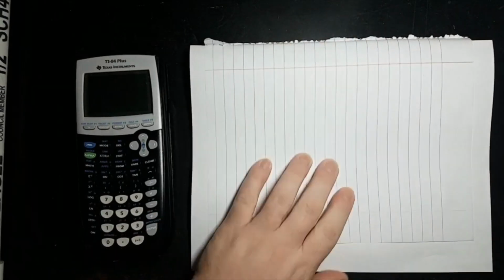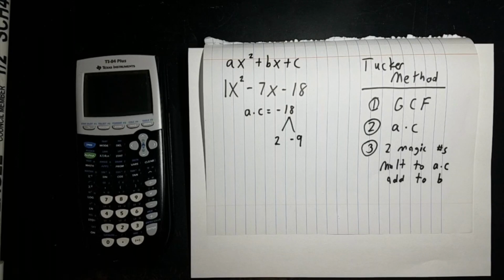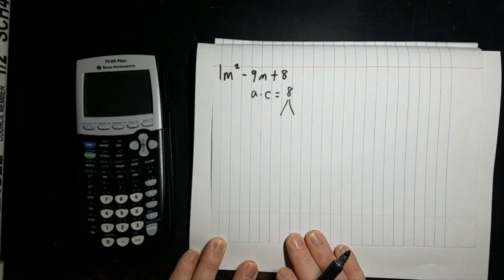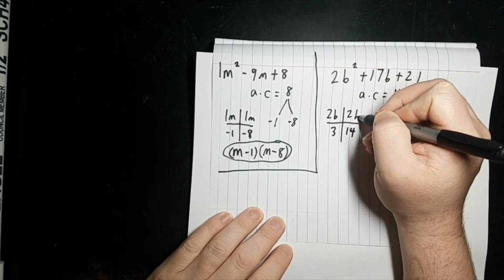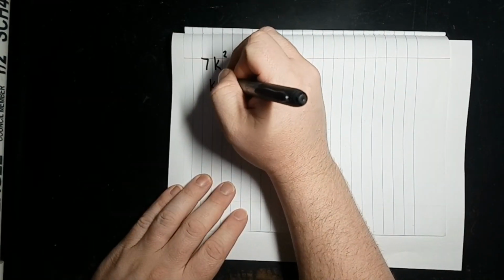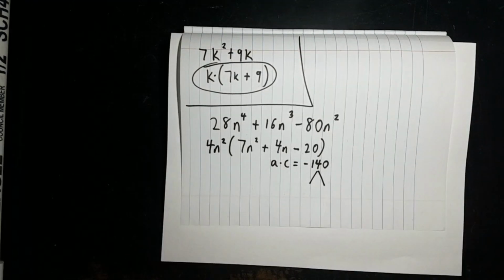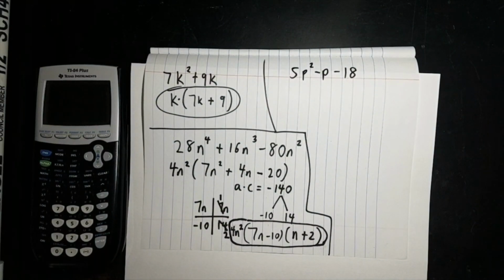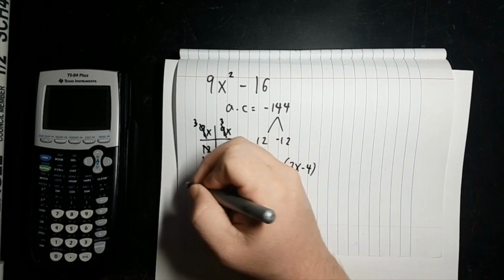Algebra 2 Factoring Quadratics Review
Algebra 2 students in need of factoring quadratics, please review the following video. I go over the tucker method in all it's glory.